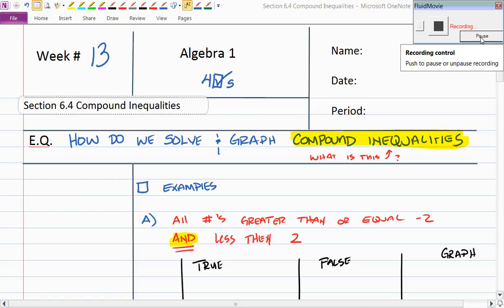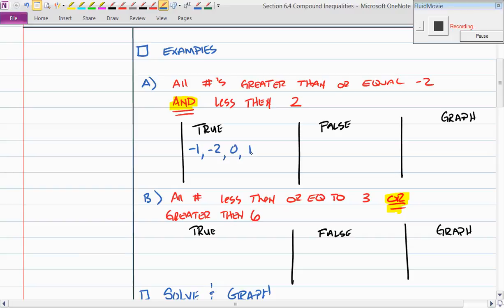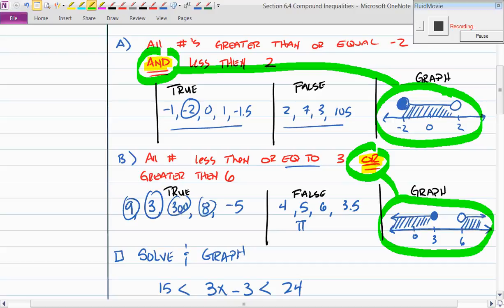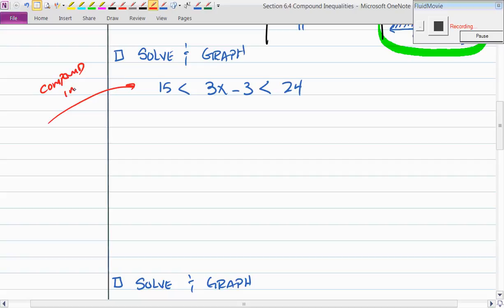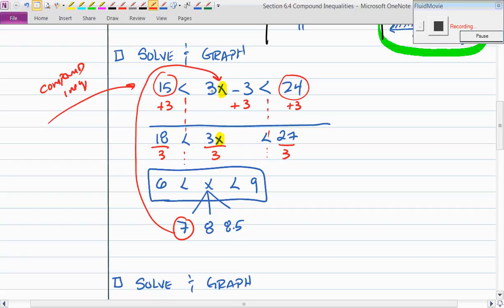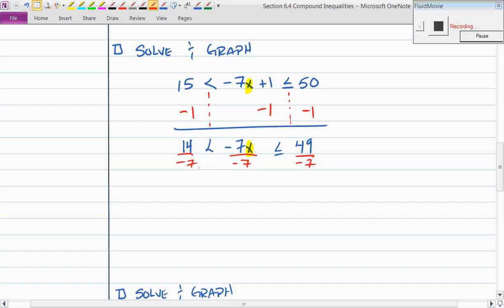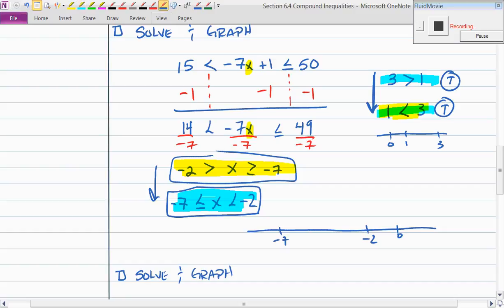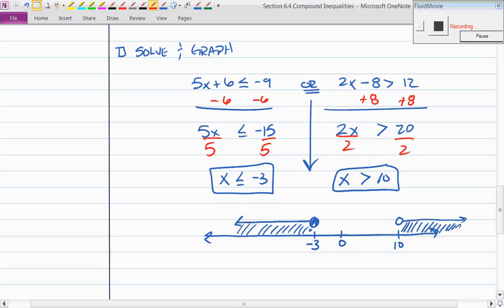6 4 Compound Inequalities Video